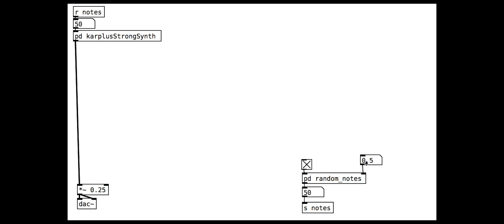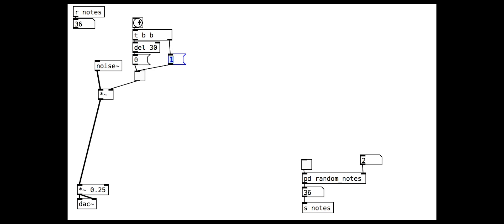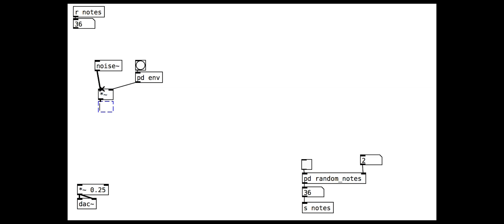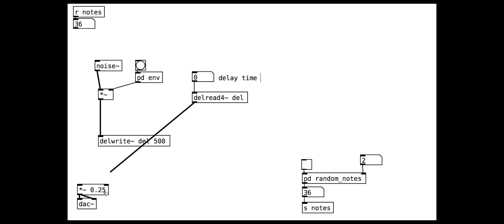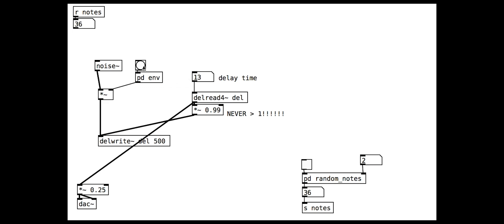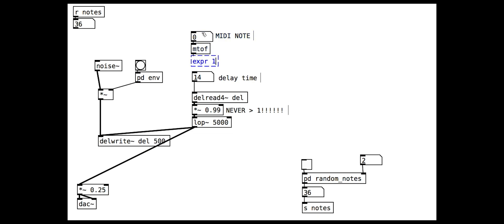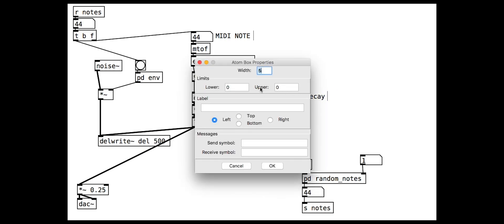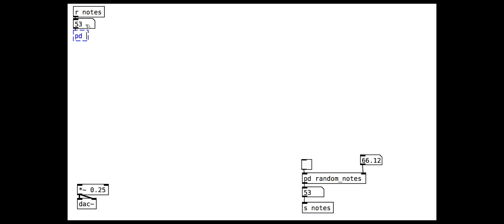PureData tutorials - rich synthesis (8) - Plucked String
In this eighth tutorial, we look at the Karplus Strong plucked string physical model - essentially a noise blast into a feedback delay line.